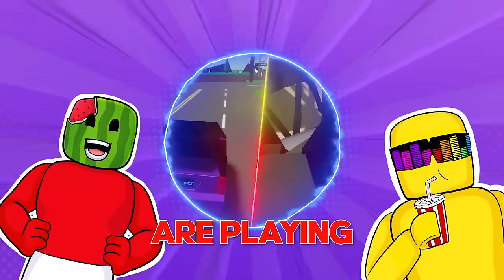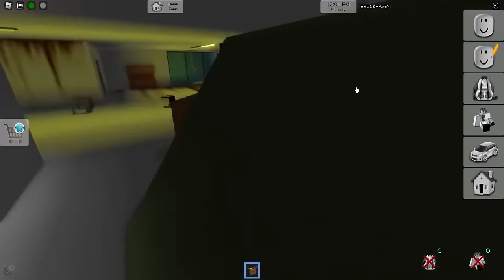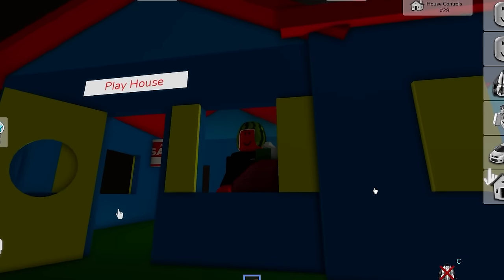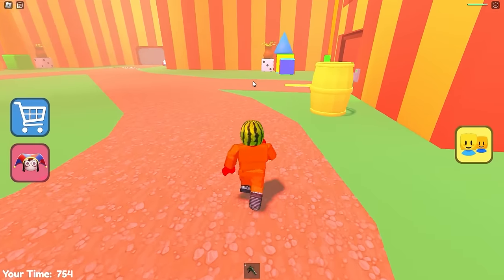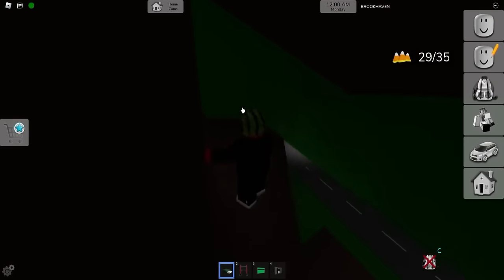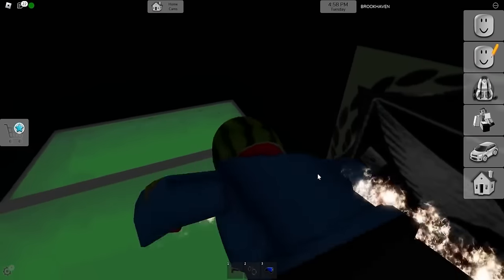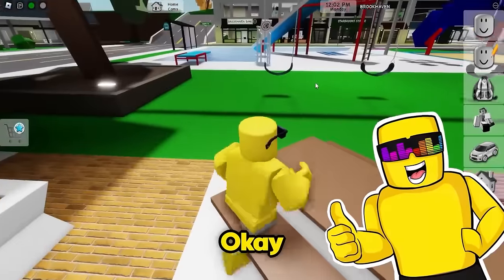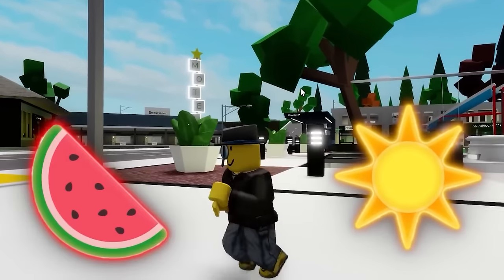Brookhaven Hide And Seek BUT ONLY PROPS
Sunny and Melon play BROOKHAVEN HIDE AND SEEK.. But this time we only use props to hide... Who do you think hides better?